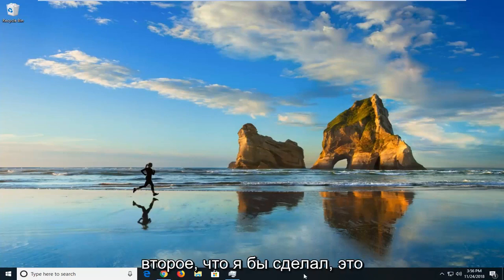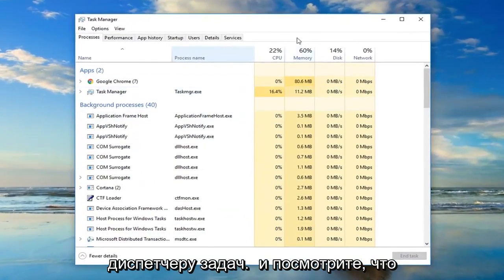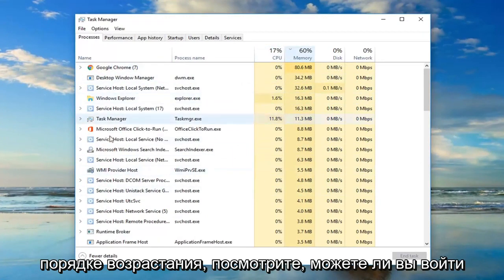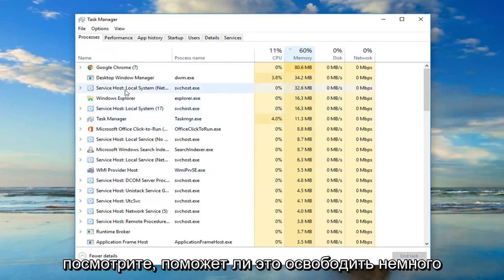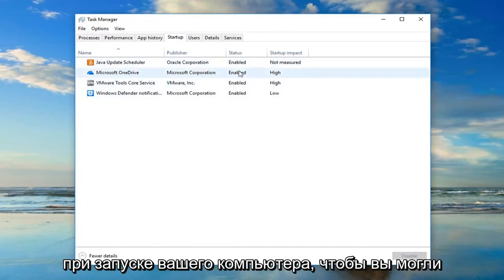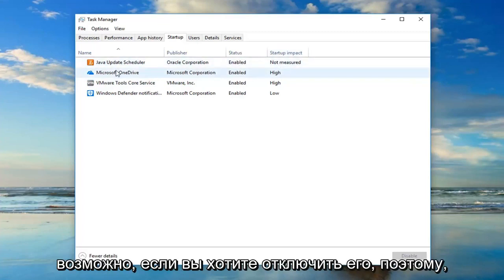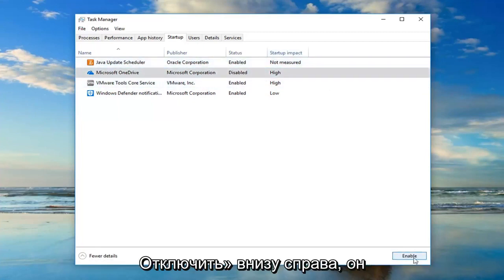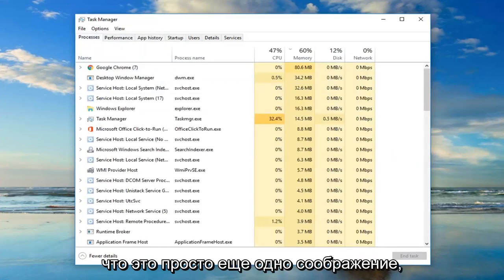Недостаточно системных ресурсов для завершения запрошенной услуги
Недостаточно системных ресурсов для выполнения запрошенной услуги [учебник].

«Недостаточно системных ресурсов для выполнения запрошенной службы» не является распространенной ошибкой в ​​Windows 10. Но как только вы столкнетесь с такой системной ошибкой, вы не сможете продолжить работу в офисе, игры или просмотр видео.

Ошибка «недостаточно системных ресурсов для выполнения запрошенной службы» часто возникает в ОС Windows 10, когда вы оставляете компьютер включенным в течение длительного времени, когда вы подключаете USB-накопитель или когда вы пытаетесь запустить какой-либо .exe файлы, такие как браузер Chrome, iTunes, Microsoft Edge и т. д. Тогда компьютер будет зависать или тормозить. После перезагрузки ПК ошибка может повториться и остановить ваши вычисления.